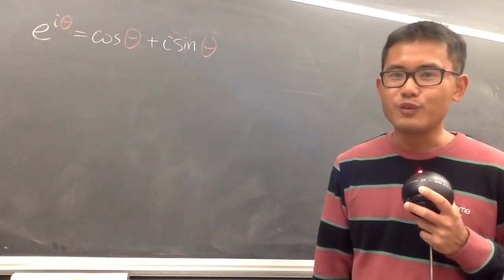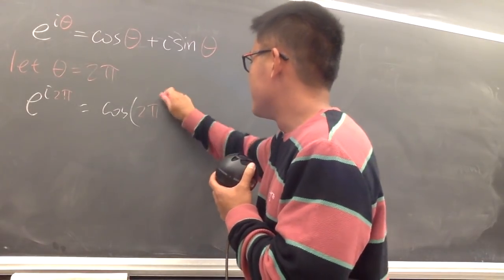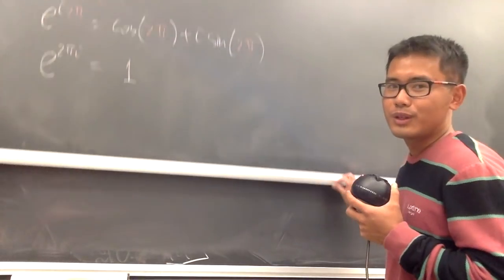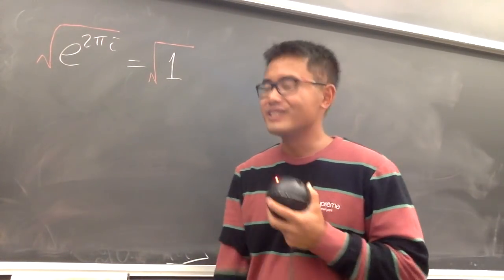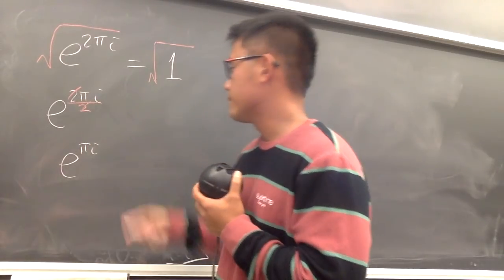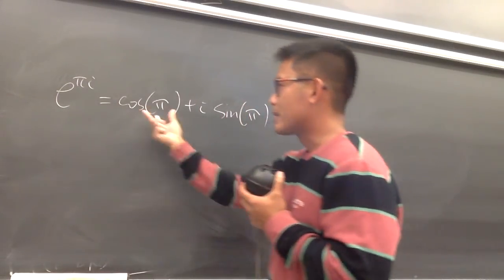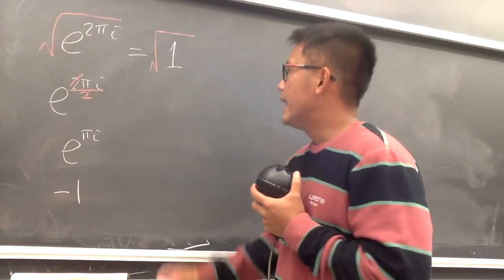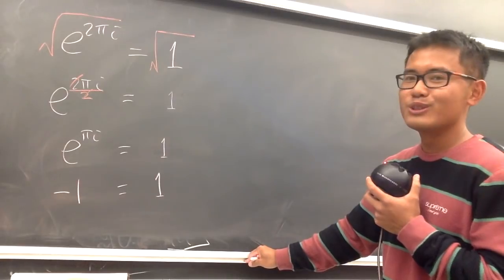math for fun, -1=1? (with Euler's formula)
math for fun, -1=1?
Euler's formula,
-1=1,

blackpenredpen